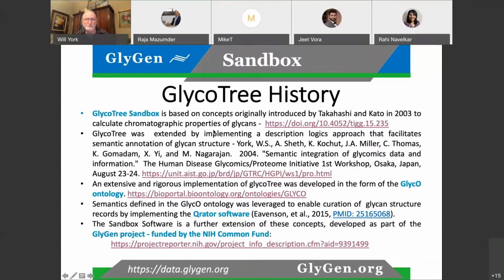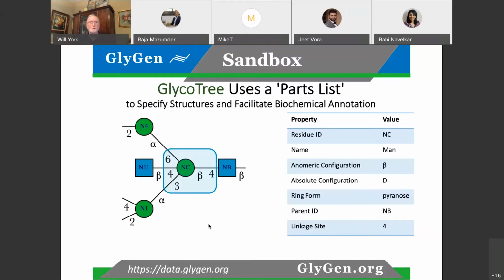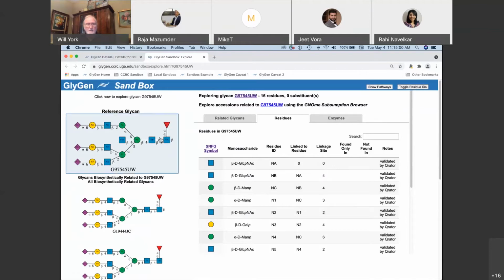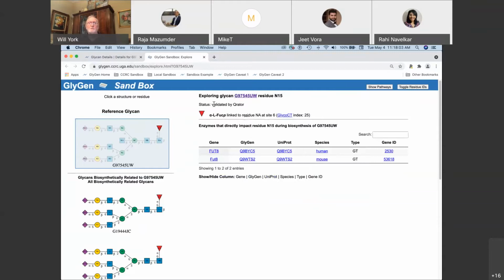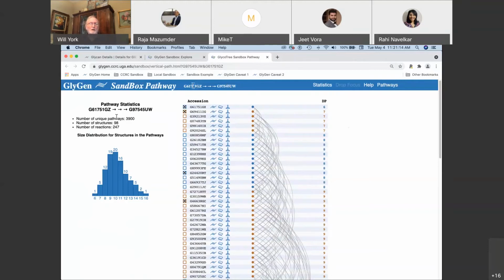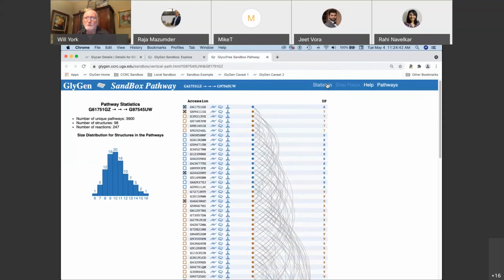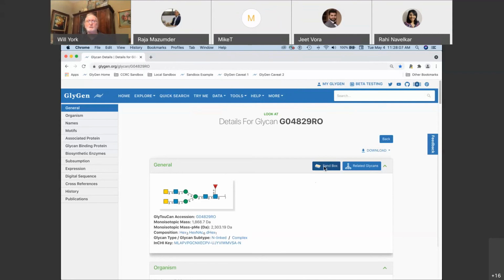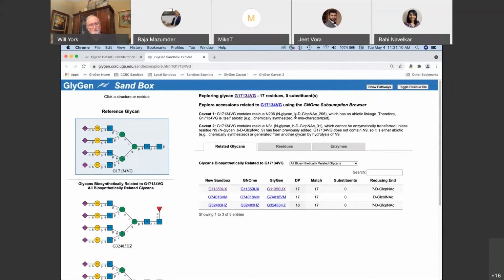GlycoTree: A Web Application for exploring structure/function relationships of glycans. FULL DEMO.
GlycoTree SandBox: A Web Application for exploring structure/function relationships of glycans.
Talk by: Dr. Will York

Abstract -
GlycoTree is a structural representation framework for glycans that facilitates their semantic annotation with information about the relationships between their structures, biosynthesis, and biophysical properties.  At its core, glycoTree is a canonical parts list (including, e.g., parts NB and NC).  Each part is intrinsically annotated with assembly instructions (e.g., canonical part NC incorporates the instruction, “Attached to O4 of NB”).  Different glycans are naturally described as various combinations of mutually connected parts.

Each canonical part can also be annotated with diverse types of biophysical information (e.g., “Alg1 catalyzes the transfer of NC to the glycan.”) This infrastructure not only facilitates the structural description and semantic annotation of glycans but also provides a computationally robust and efficient means of identifying structural relationships between and among different glycans.  For example, if the canonical parts of two structures precisely match, except that one of the structures contains an extra part, then one can infer that the two structures are a substrate-product pair for a glycosyltransferase reaction.

This approach was used to extensively annotate thousands of N-glycans in the GlyGen data model with biosynthetic information and to predict theoretical pathways for their biosynthesis.  The SandBox Web Portal was implemented to develop graphical user interfaces that provide intuitive methods for browsing, querying, and viewing this information, with the goal of making this complex information accessible to users who have little background in glycobiology or computer science. The GlycoTree SandBox will be described using the structures and biosynthetic pathways of several N-glycans as examples.